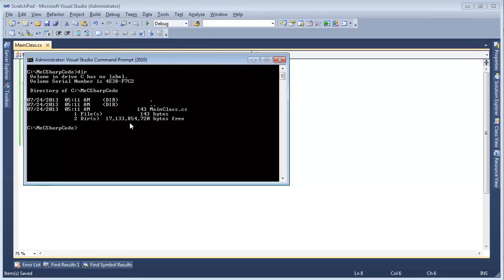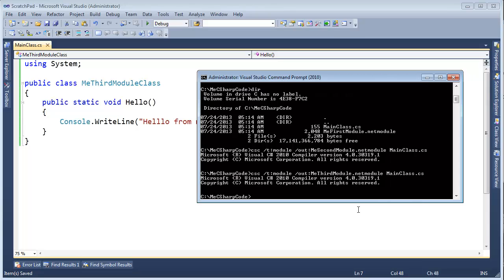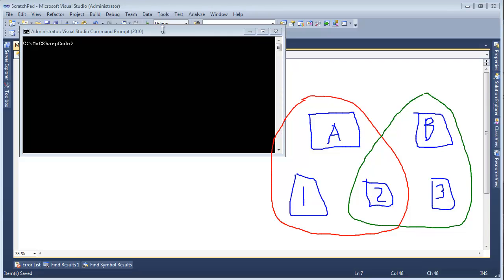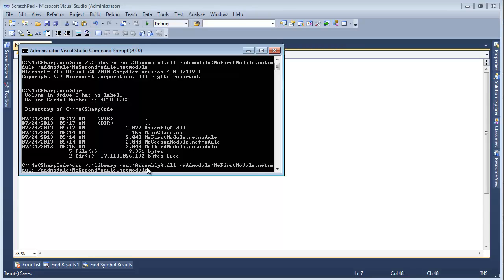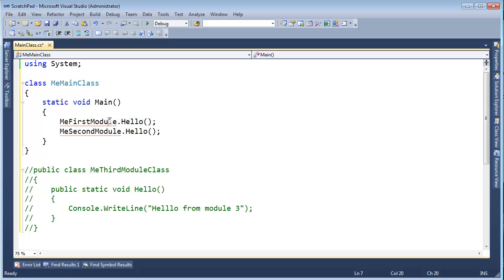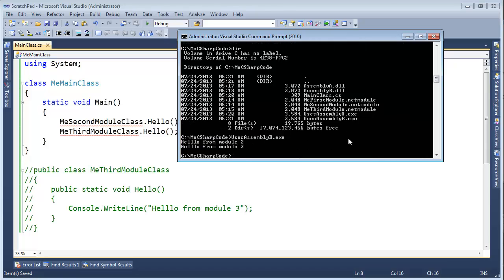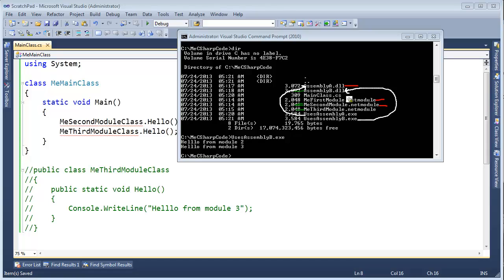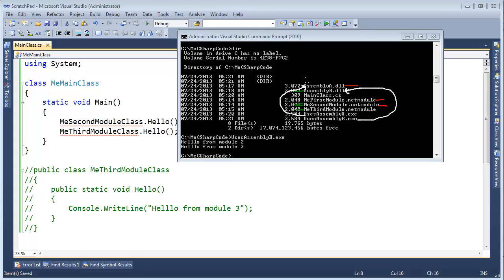C# Multi-Module Assemblies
C# .NET assemblies have modules (generally only one). But learning about modules helps us understand assemblies better.